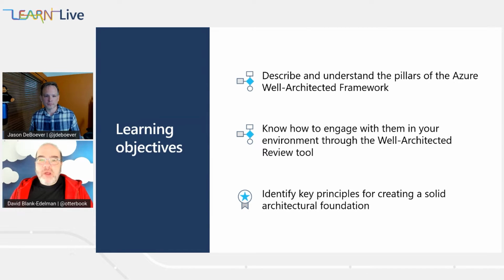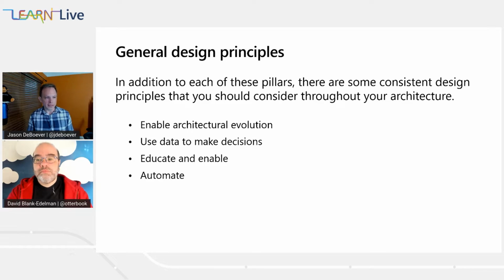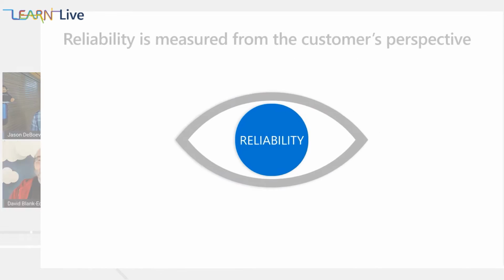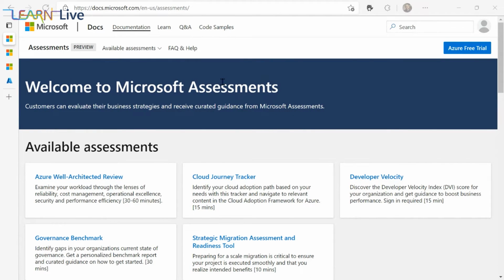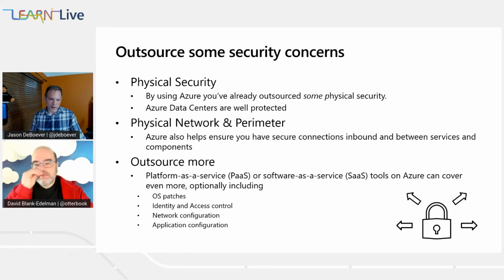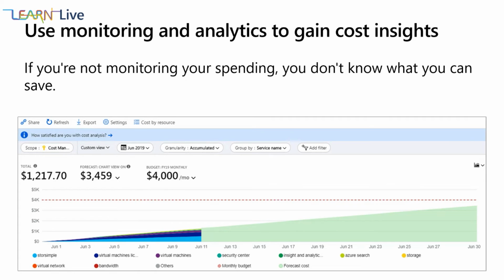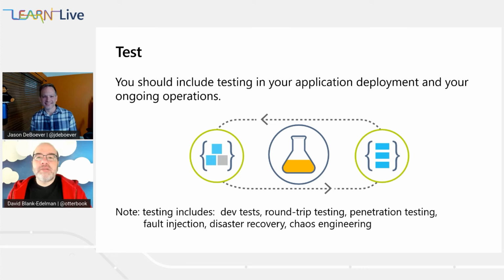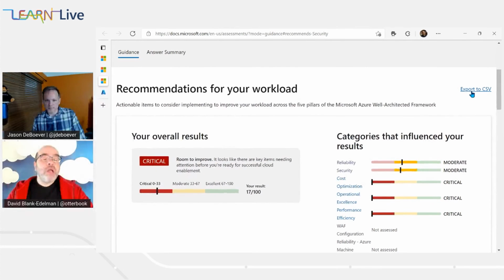Assess your Architecture with Azure Well-Architected Framework | CONLL103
Imagine you're building a new system or migrating an existing system to the Cloud. How do you know the data is secure? Can your architecture handle the failure of one or more critical components? Are your resources being used efficiently? The Azure Well-Architected Framework will help you design, build, and continuously improve a secure and reliable application. During this session, the framework, along with the pillars essential to a great Azure architecture will be introduced.

Recommended Next Step:
Get more detailed content on this topic with a custom Microsoft Learn collection